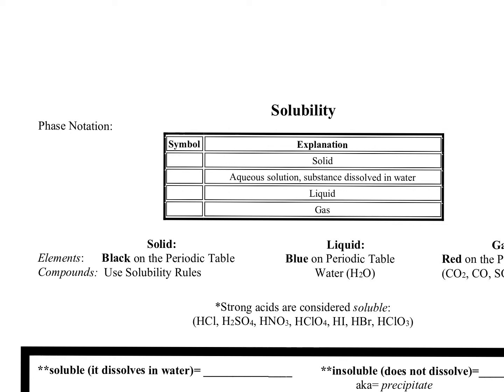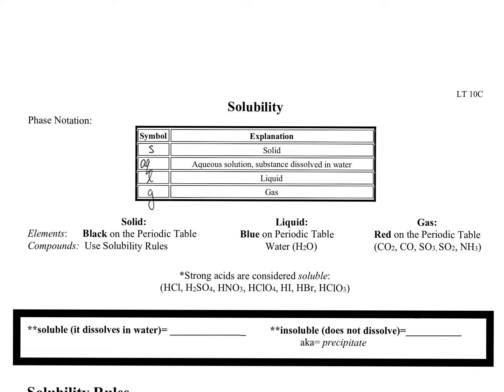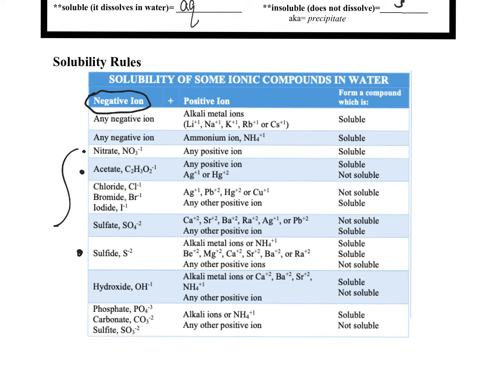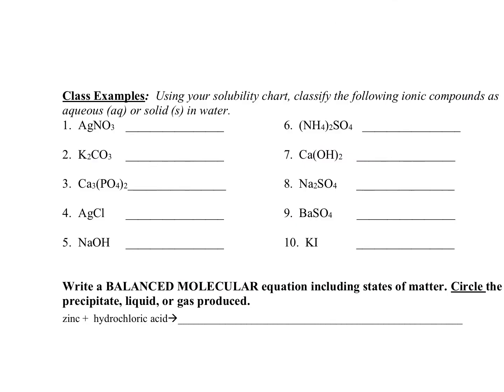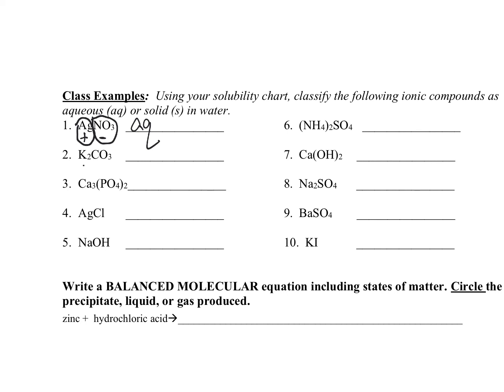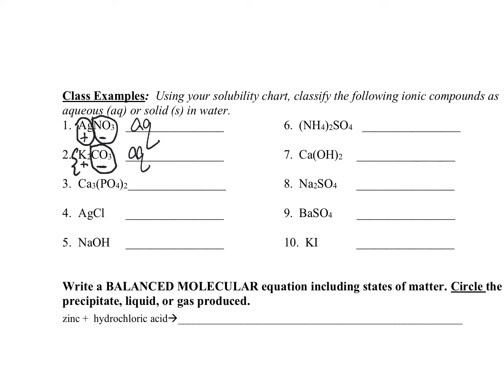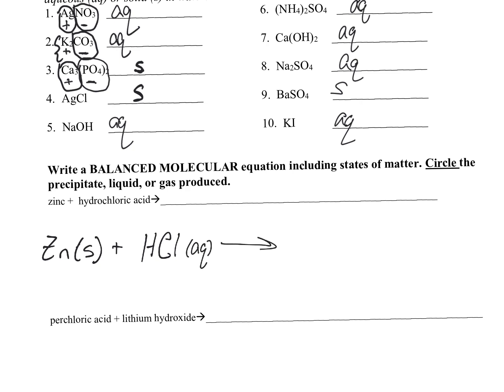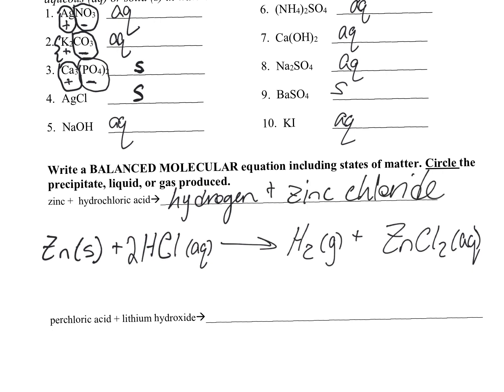Solubility Rules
This is the Chem 1 Lecture covering the Rules of Solubility.